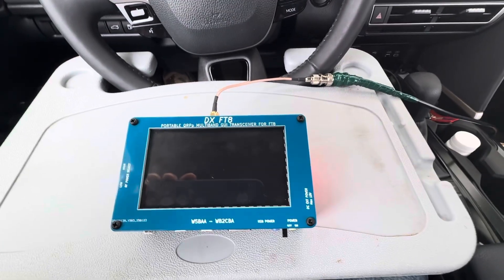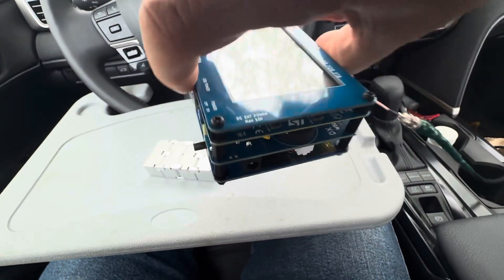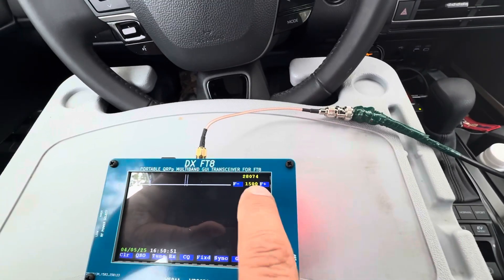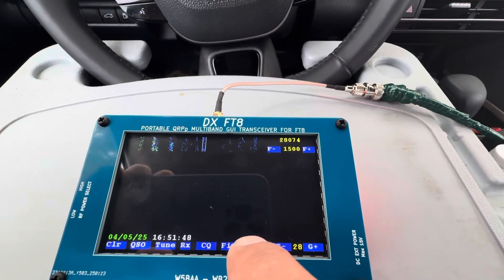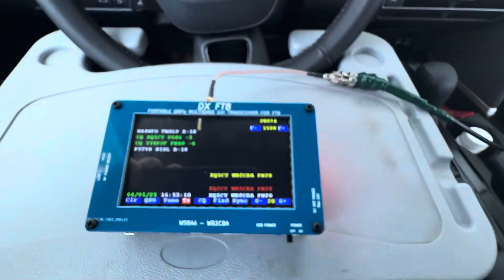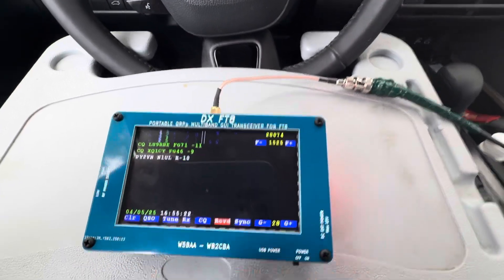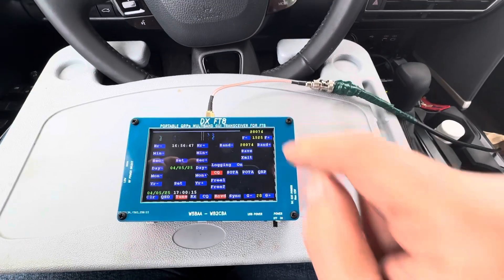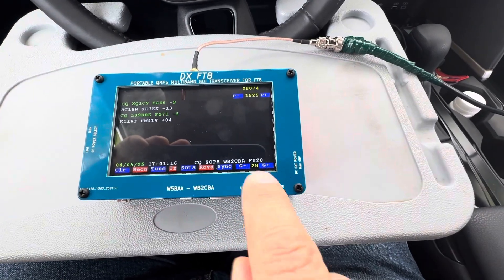DX FT8 - HF FT8 Tablet Transceiver - Operation Guide and controls,switches, bells and whistles!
I shot a quick and dirty video explaning how to operate DX FT8 and explaining controls switches.

DX FT8 is an open source QRPp GUI baded FT8 highly portable tablet HF Transceiver.

73

Barb WB2CBA